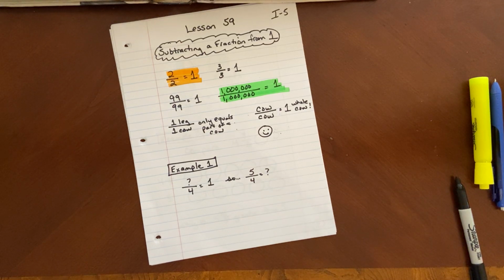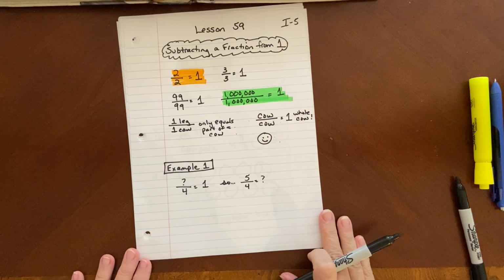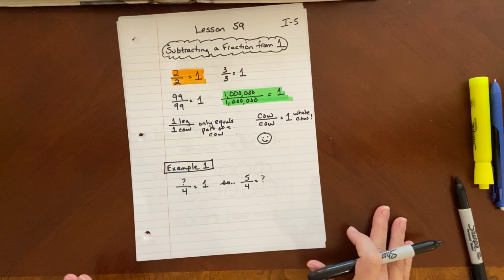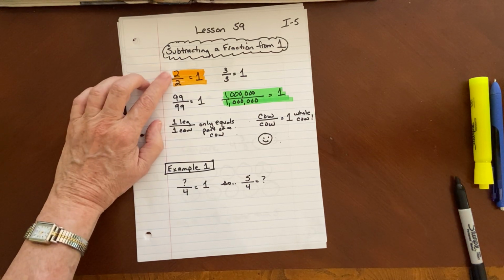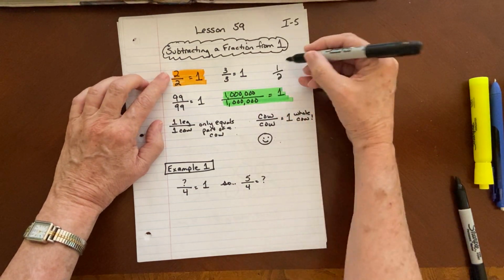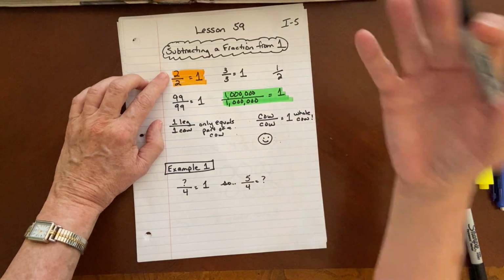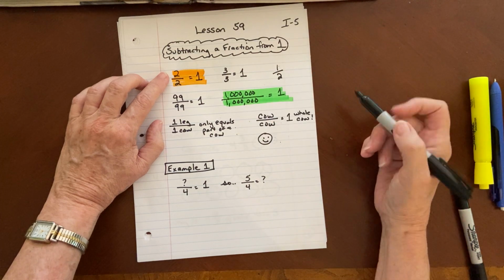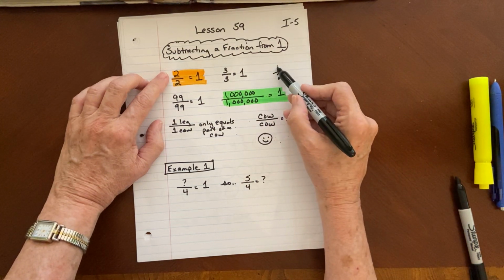I-5 Lesson 59